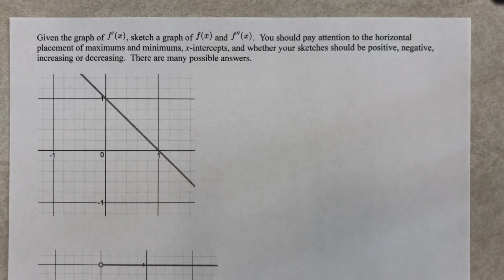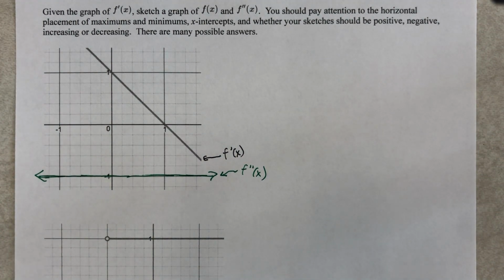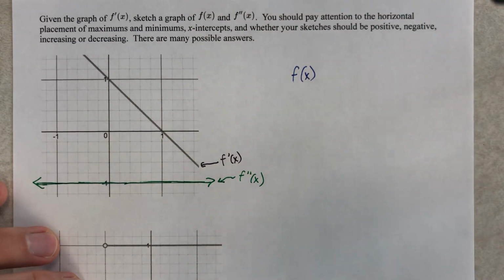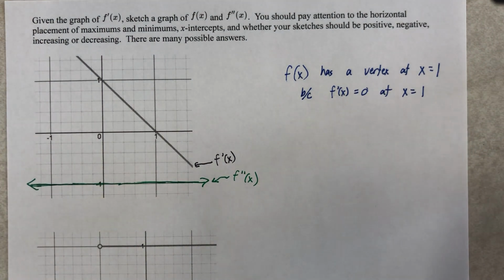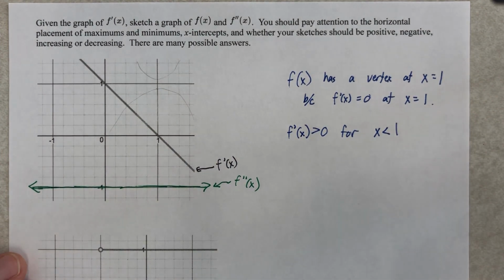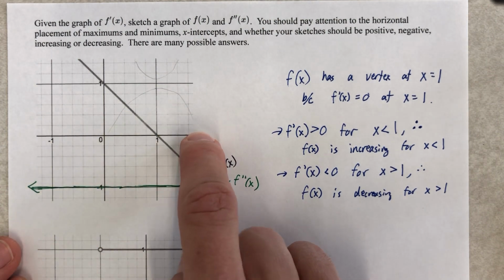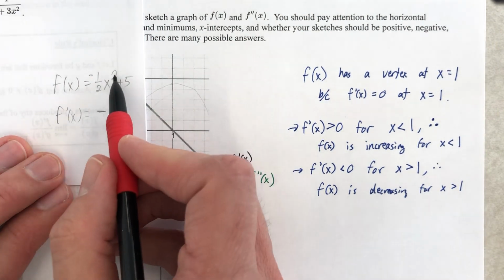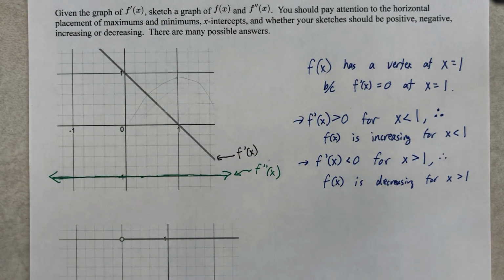Curve Sketching, Part 2